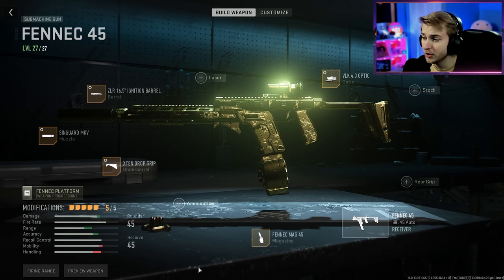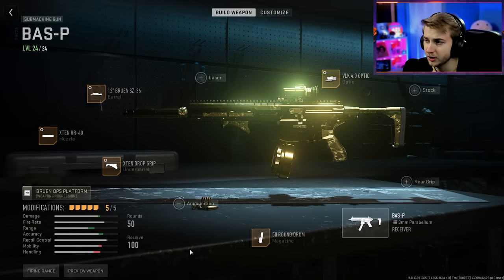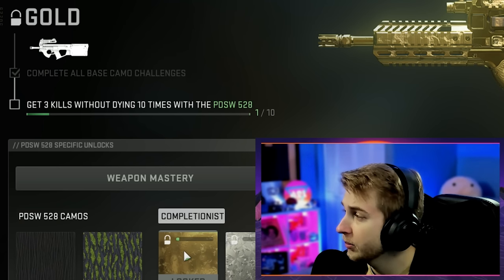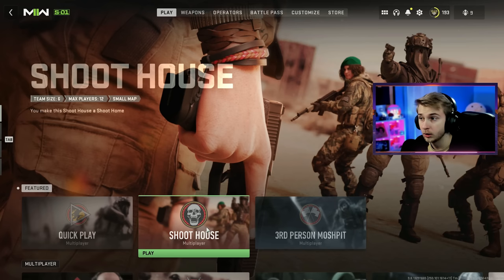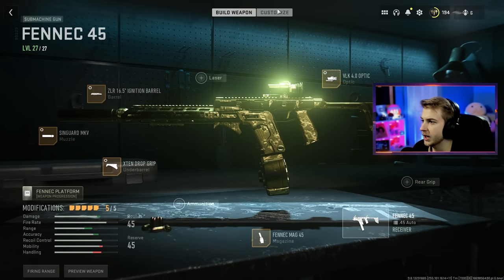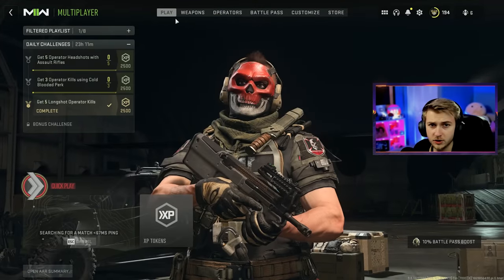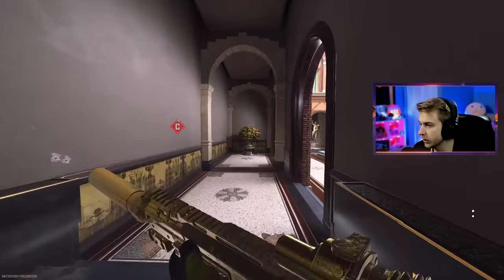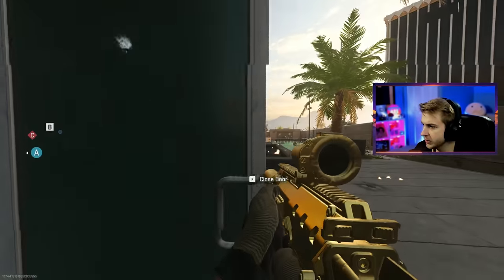SMG Longshots should be illegal...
We get all of our SMGs Platinum in Modern Warfare 2, and it is the worst grind imaginable.

✅LINKS✅
👕MERCH 👕

Main Monitor
2nd Monitor
Monitor Stand